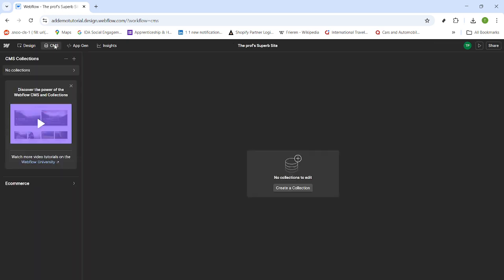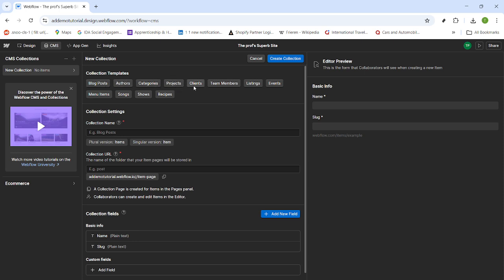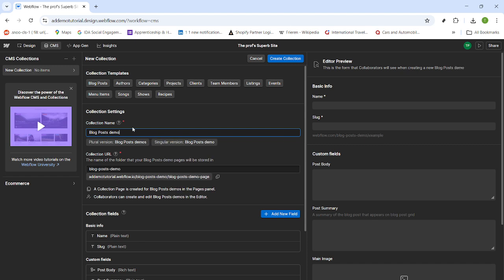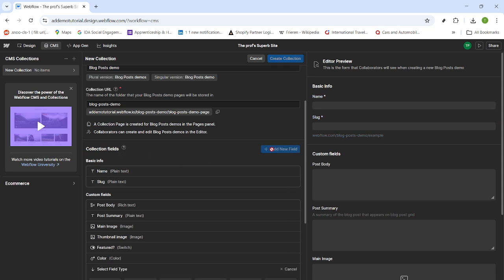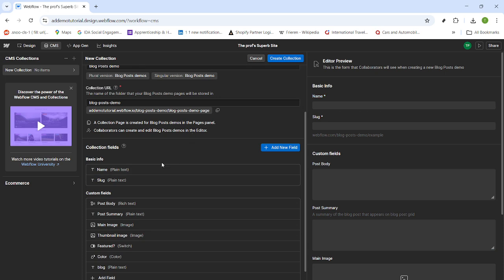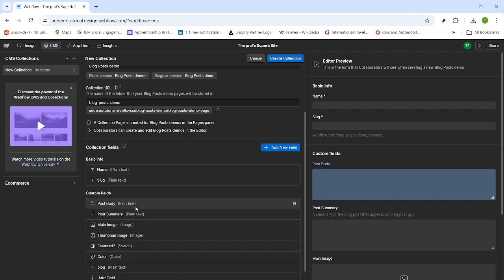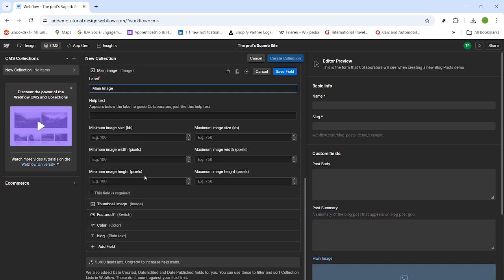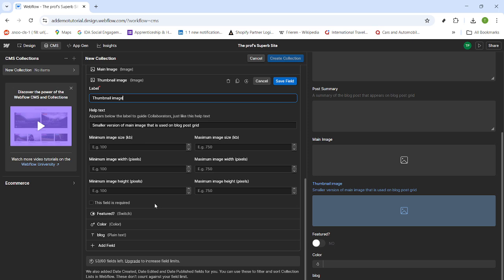How to Set Up a CMS Collection in Webflow (Updated 2026)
In this video, we discuss how to set up a CMS collection in Webflow to power your blogs, portfolios, or ecommerce products dynamically. A robust dynamic content database is the backbone of advanced site structure. Follow this Webflow tutorial for CMS collection fields.

00:00 Intro
00:14 Open Webflow Project
00:18 Open CMS Panel
00:23 Get Started with CMS
00:27 Enter CMS Area
00:30 Create a Collection
00:37 Collection Templates Overview
00:44 Select Blog Post Template
00:55 Collection Settings and Naming
01:05 Collection Page Preview
01:11 Visualizing Post Access
01:16 Adding Collection Fields
01:21 Create Highlight Field
01:25 Highlight Field Use Case
01:30 Save New Field
01:40 Review Slug Settings
01:44 Understanding Slugs
01:50 Slug Benefits
01:55 Reviewing Custom Fields
02:03 Image and Color Field Usage
02:11 Connecting Fields to Elements
02:19 Finalize Collection Creation
02:24 Post Creation Steps
02:37 Conclusion and Summary